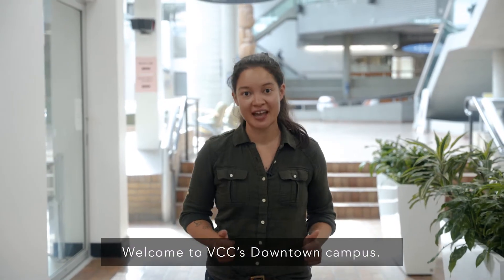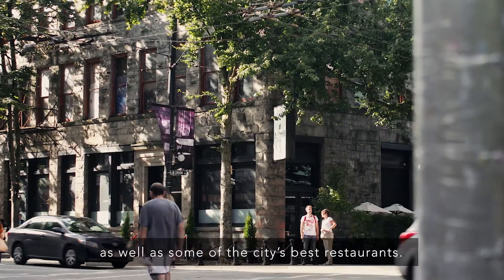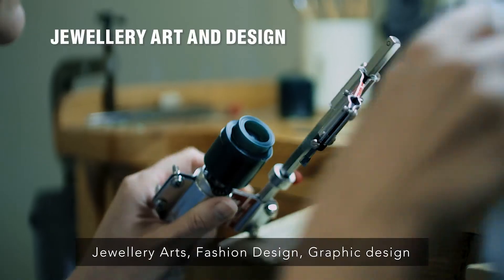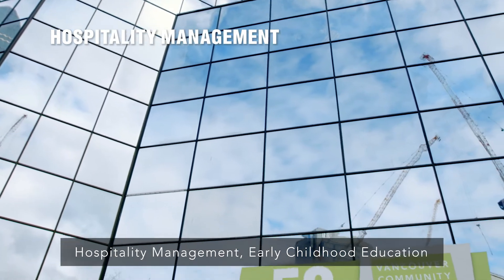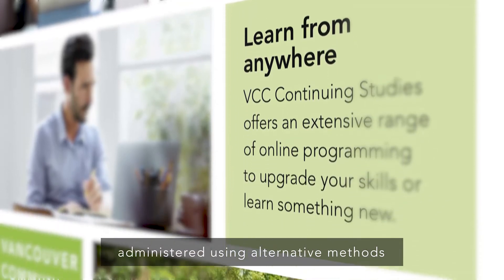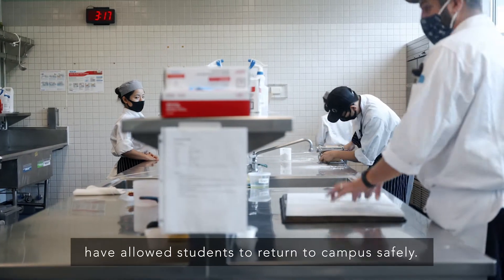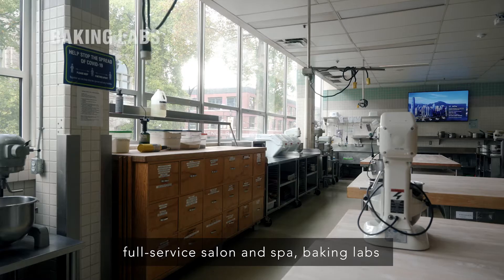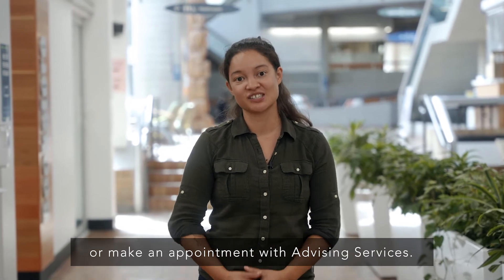VCC Virtual Tour Downtown Campus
Take a virtual tour inside Vancouver Community College's Downtown campus. It includes a dental clinic, jewellery studio, fashion shop, baking and culinary arts kitchens and more.